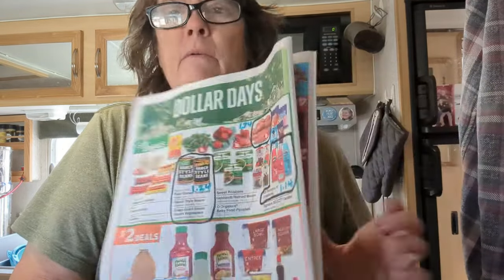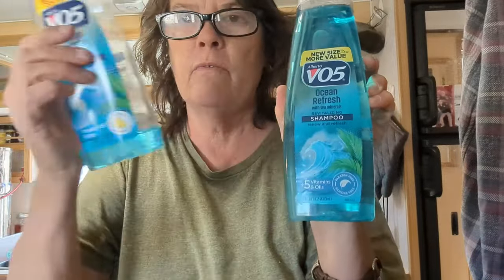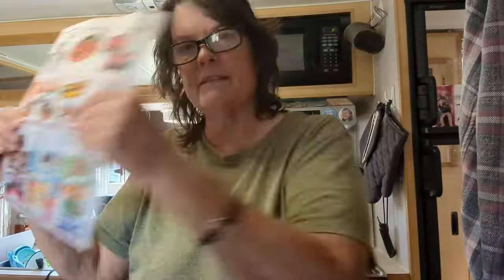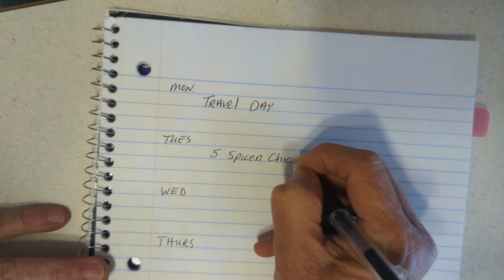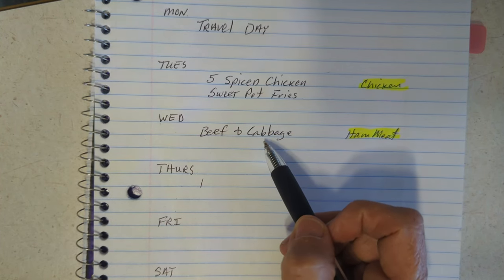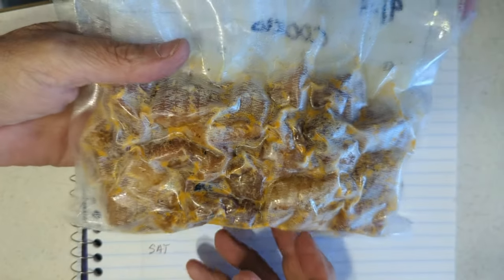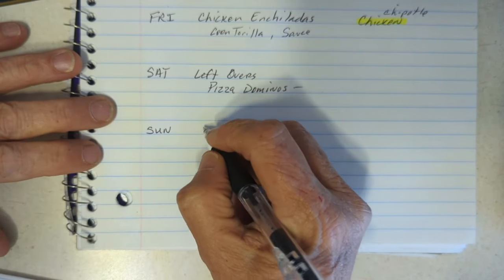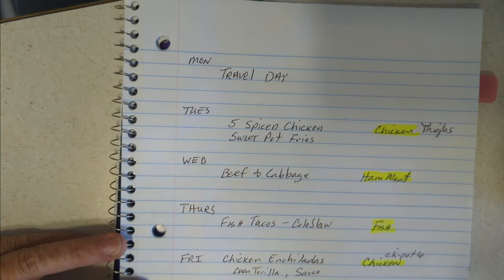Meal Planning Monday - Week 3